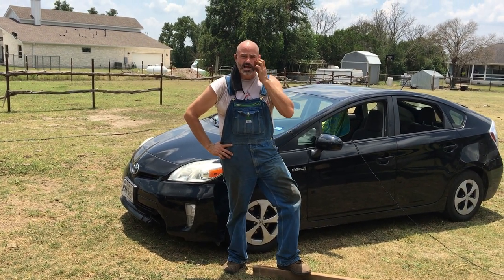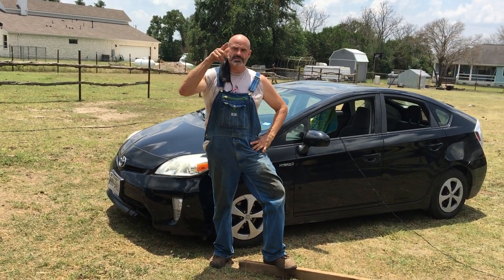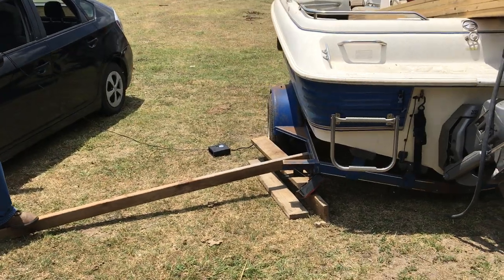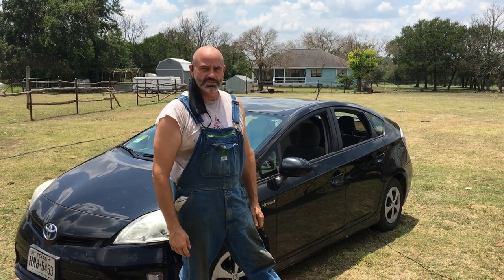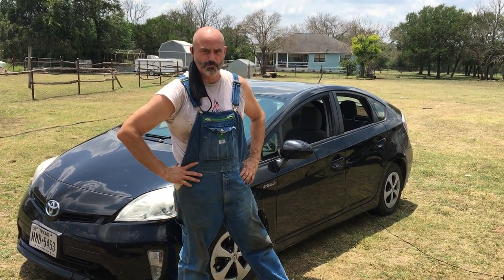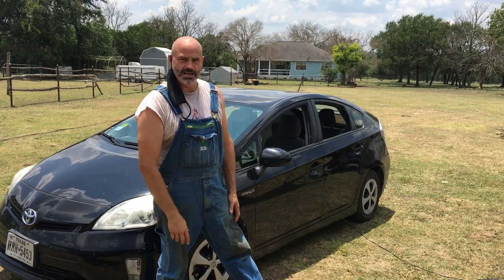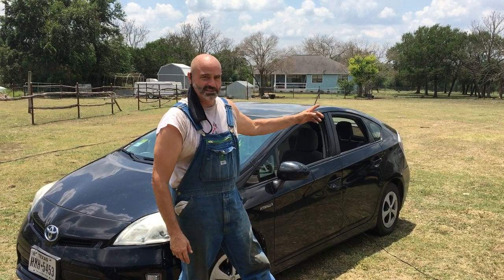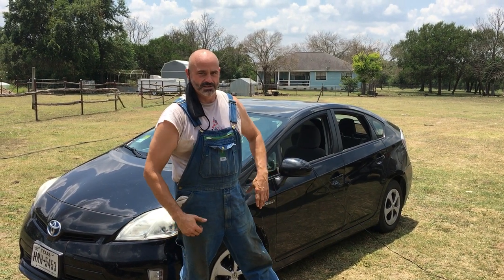Farm Prius air up the boat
Homer Have fun with the Farm Prius Airs up the boat trailer tire